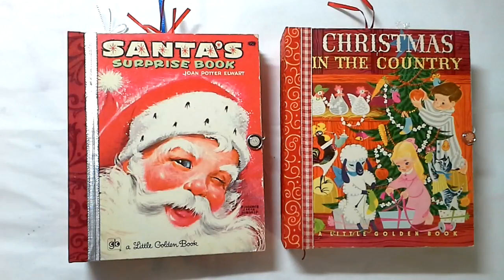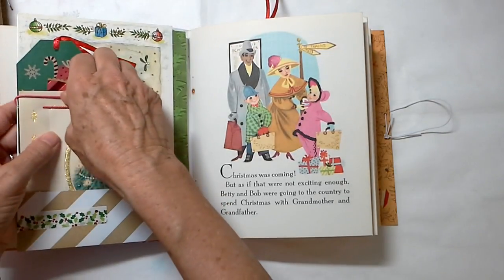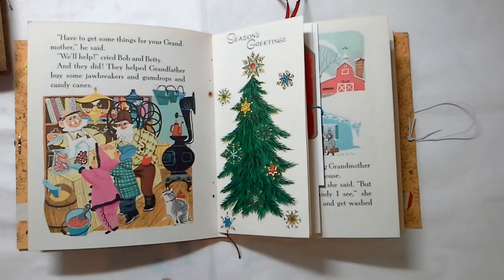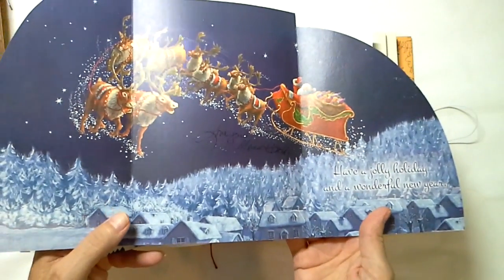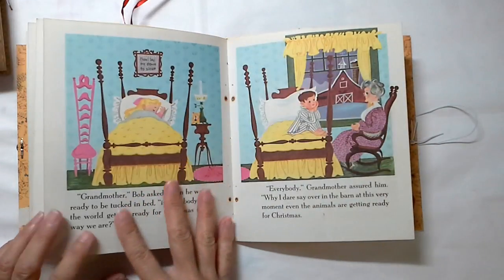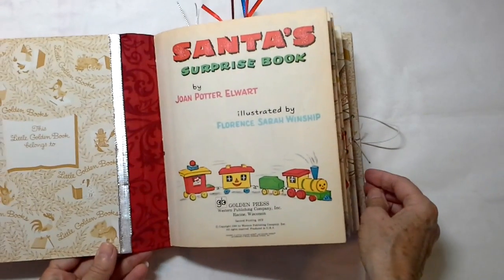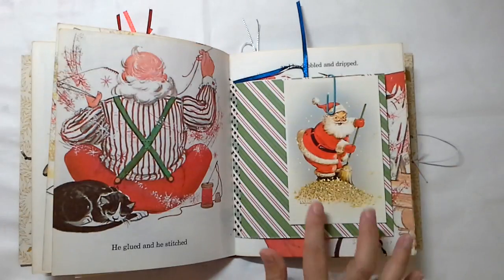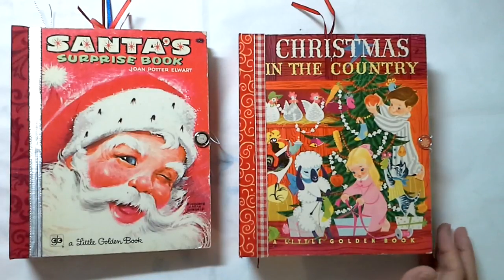Christmas Altered Golden Books- Santa's Surprise and Christmas in the Country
Playing with Little Golden Books reminds me of a simpler time and childhood wonder and excitment! I hope you enjoy this little journey down memory lane!

I love to make handmade books and crafts. I specialize in flow journals, junk journals and other recycled crafts,